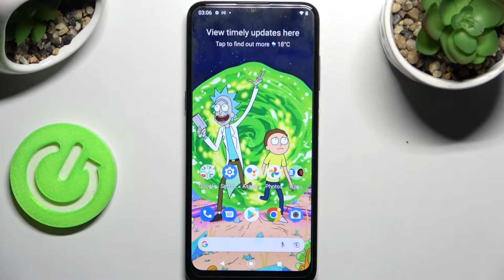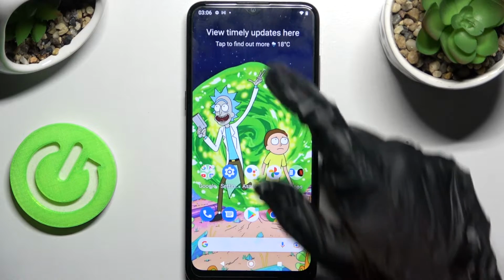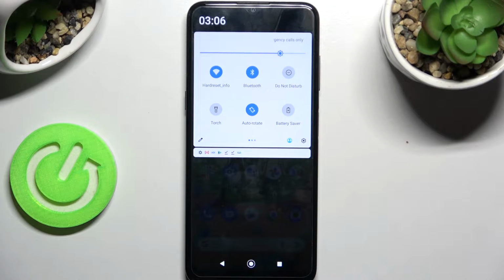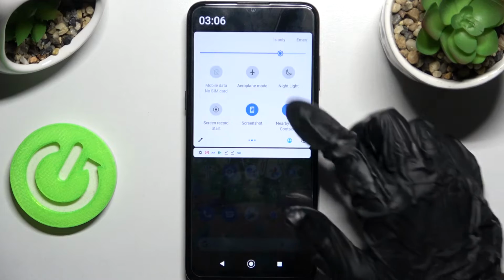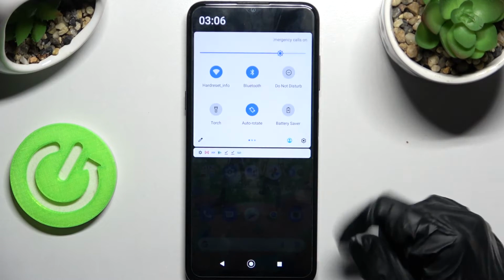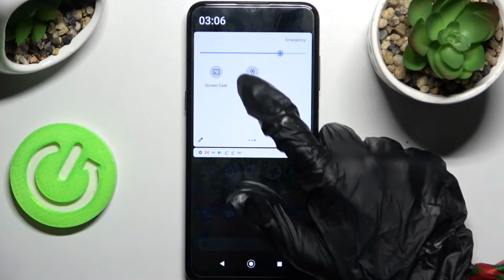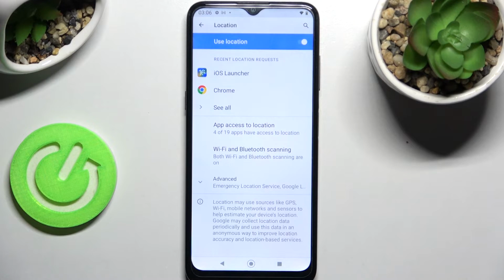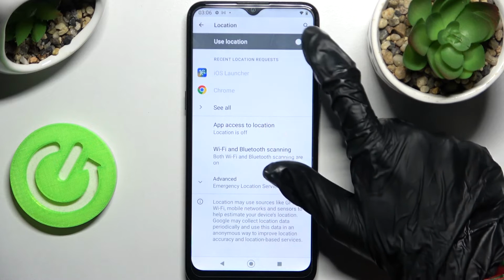How to Turn On/Off Location on NOKIA G11 – Location Settings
To learn more tutorials about NOKIA G11:
Are you interested in, how to Turn Off the Location on the NOKIA G11? If you are, then you should check out this short video tutorial. In today's video, our expert will teach you how to Activate/Deactivate Location Services on NOKIA G11. Let's watch the enclosed instructions and learn how to use dedicated settings to Allow Location Services on the NOKIA G11. Follow all the instructions step-by-step described by our expert and Enable/Disable the Location on NOKIA G11 successfully in just a couple of simple moves. If you still have any questions, ask them in a comment, and we will be happy to answer them. To learn more video tutorials about your NOKIA G11, visit our YouTube Channel.

How to Turn On Location Services on BLACKVIEW BL6000 PRO?
How to Turn Off Location Services on NOKIA G11?
How to Activate Location on BLACKVIEW BL6000 PRO?
How to Deactivate Location on NOKIA G11?
How to Open Location Settings on NOKIA G11?